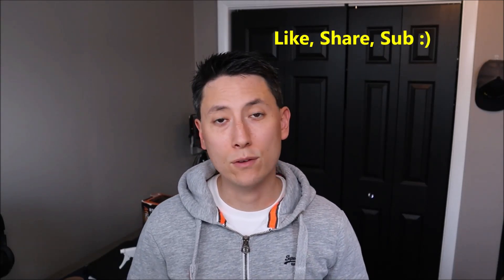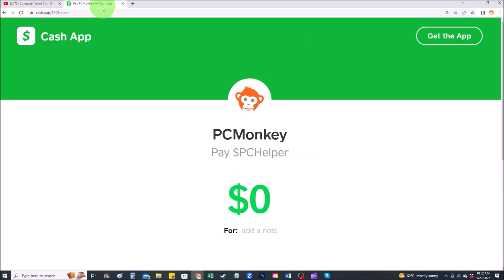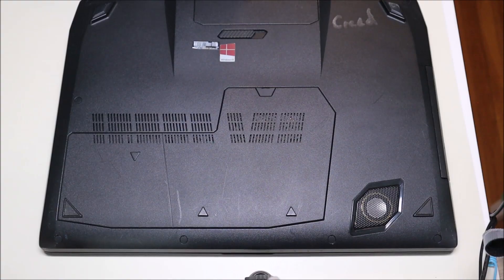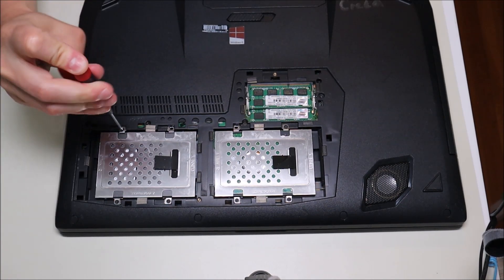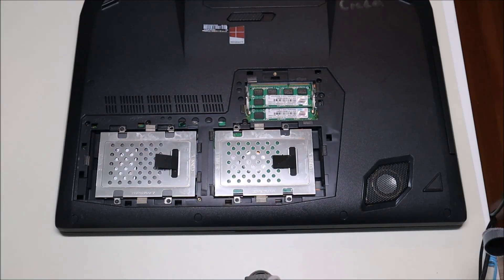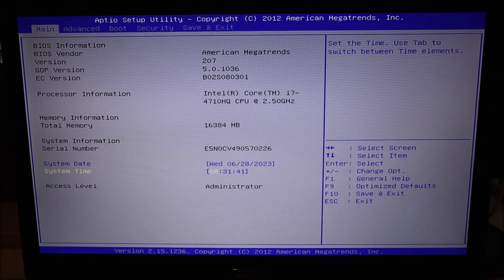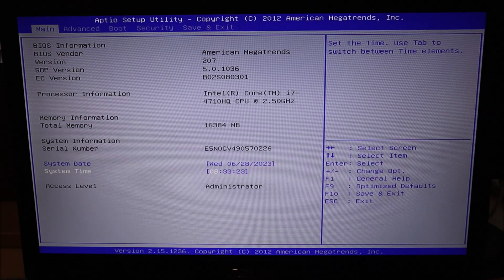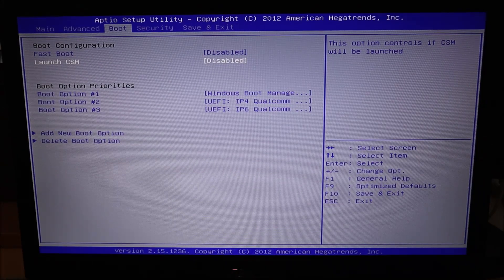How To Fix Asus Exiting PXE ROM Error / Black Screen Blinking Cursor FIX!!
Use this video to help you troubleshoot why your Asus computer is stuck at a startup Exiting PXE ROM error or its stuck on a black screen with a blinking cursor and not able to boot up normally to the operating system.  Check out the FAQ's and Related Videos Below !!

FAQ's:
If the install is successful, we know the issue was OS related and is now fixed.  If the install will not complete, perhaps its due to the HDD being bad.  I would then replace it and install the OS to the new one.